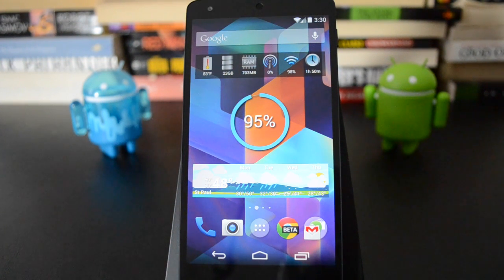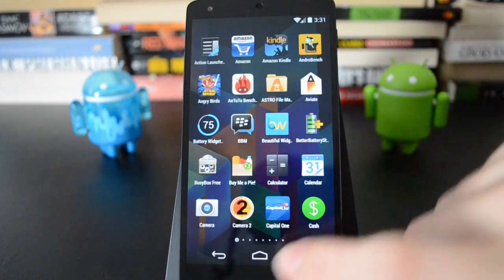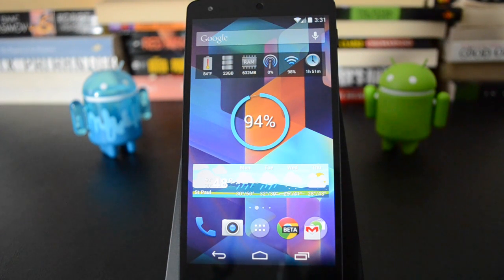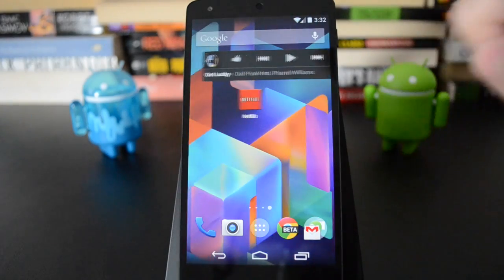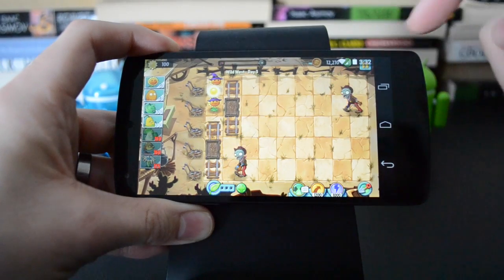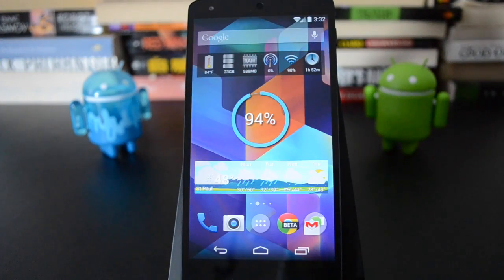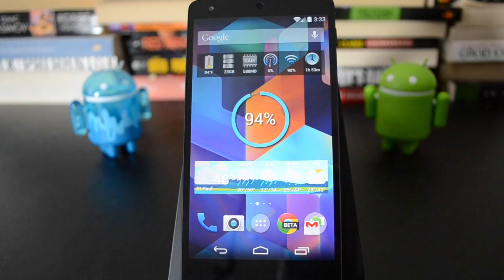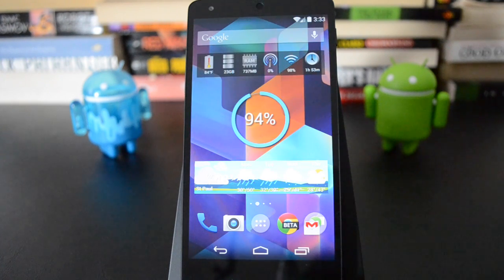Top 5 Nexus 5 Features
We took a look at the top five features that make Google's Nexus 5 really stand out. Do you have some favorites? Sound off in the comments!